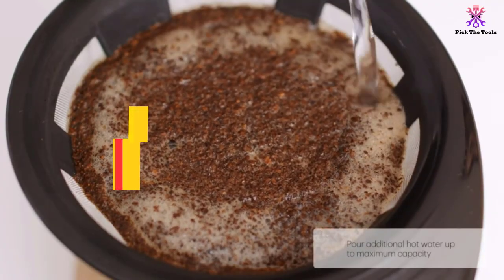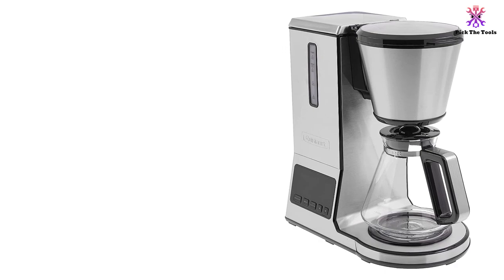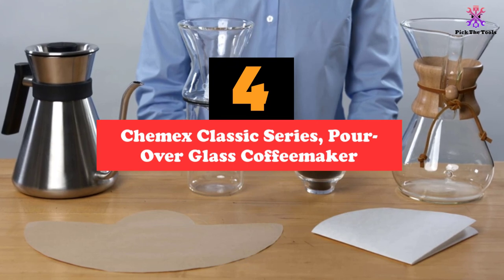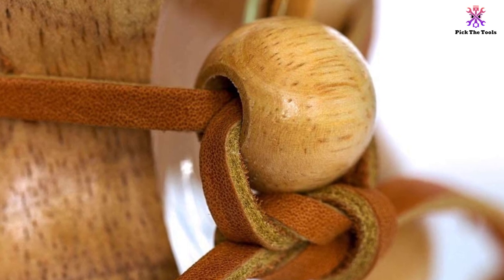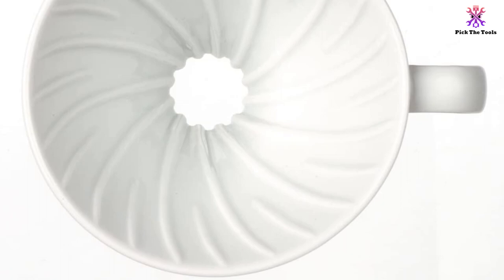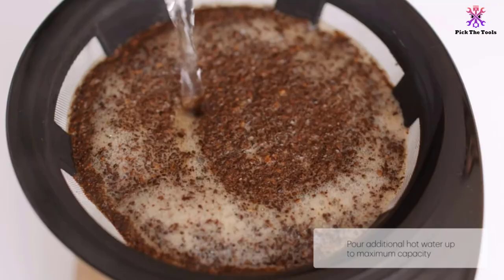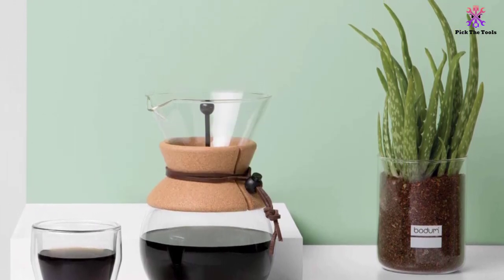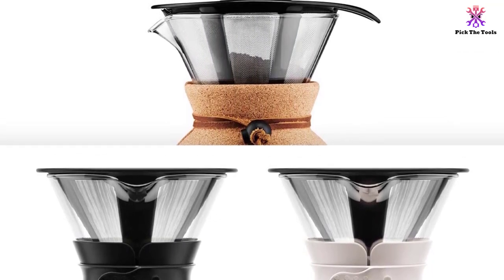🔹Top 5 Best Pour Over Coffee Makers Review 2023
► Links to the Best Pour Over Coffee Makers we listed in this video:

🔹5.Cuisinart CPO-800P1 PurePrecision 8 Cup Pour-Over Coffee Brewer

🔹4. Chemex Classic Series, Pour-Over Glass Coffeemaker

🔹3.Hario V60 Ceramic Coffee Dripper Pour Over Cone Coffee Maker

🔹2.Bodum BISTRO Coffee Maker, Automatic Pour Over Coffee Machine

🔹1.  Bodum Pour Over Coffee Maker